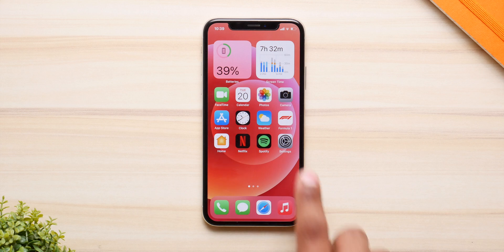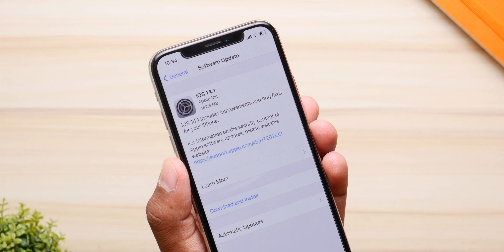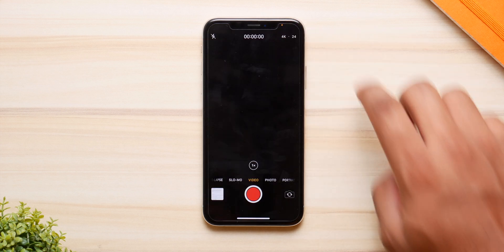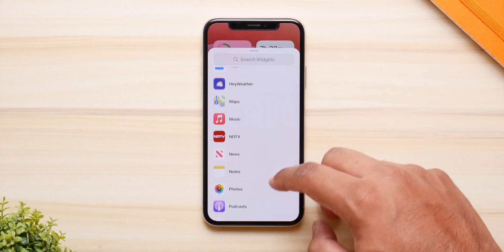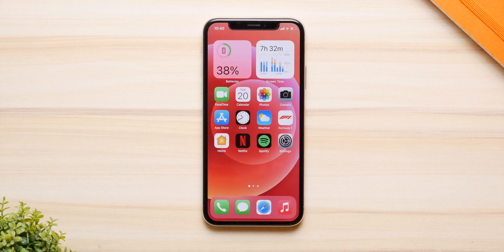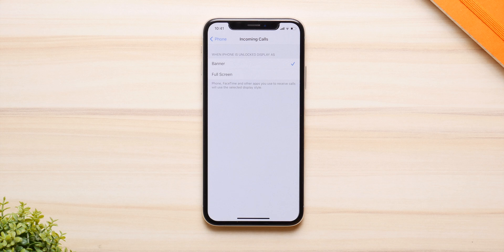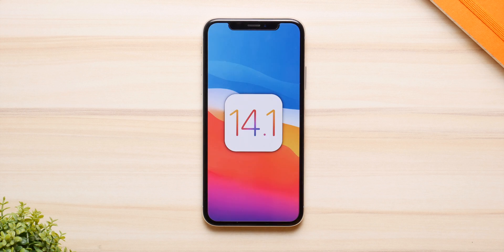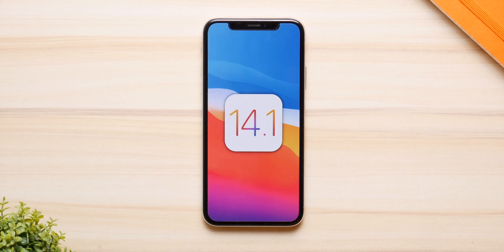iOS 14.1 Released: What's New & Should You Update?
iOS 14.1 is finally here with a ton of bug fixes and changes, but Should you Install it or not?